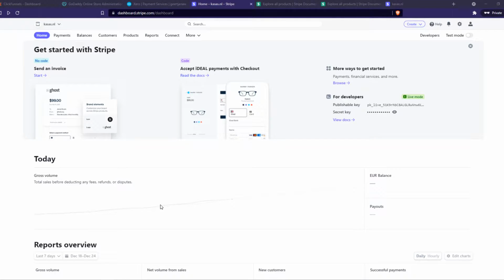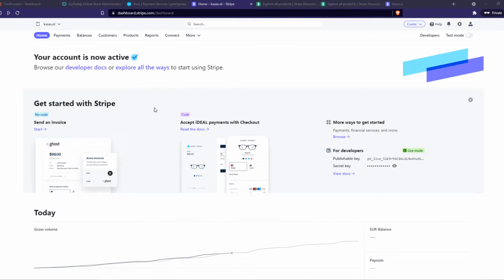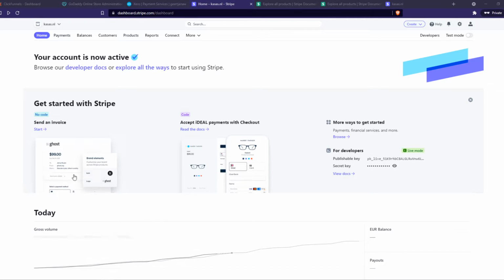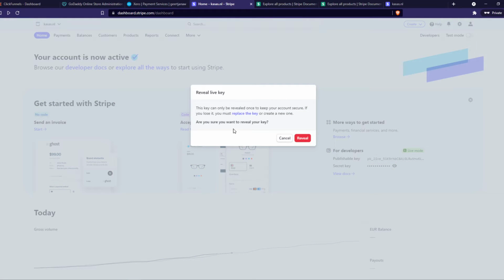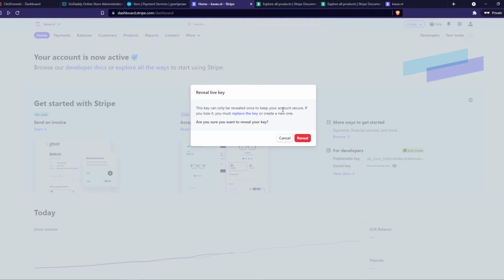How to Get API Keys of Stripe Account (Easy 2022)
Learn How to Get API Keys of Stripe Account (Easy 2022)

In this video I show you how you can find the api keys for stripe. Do you wonder how you can get stripe api keys. I'll show you exactly how to do that.